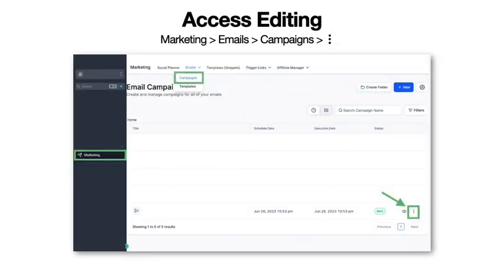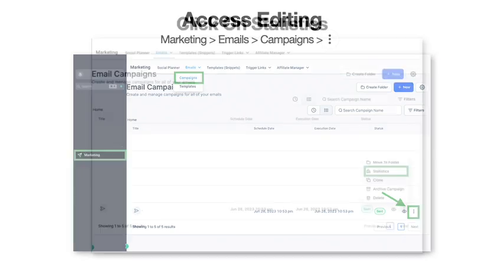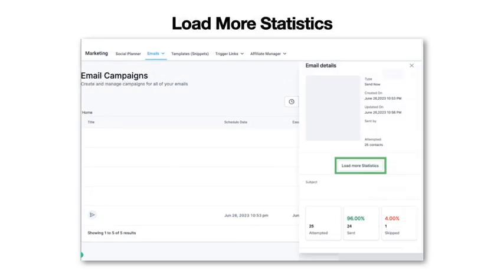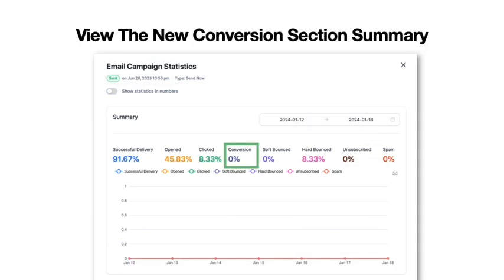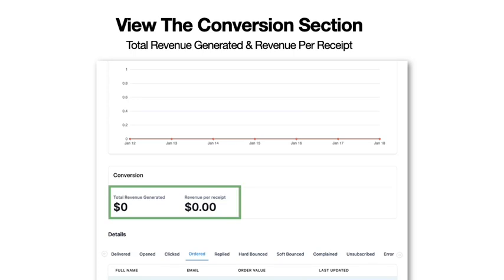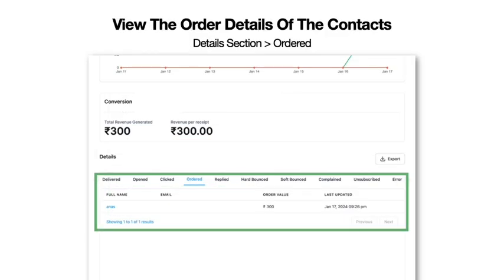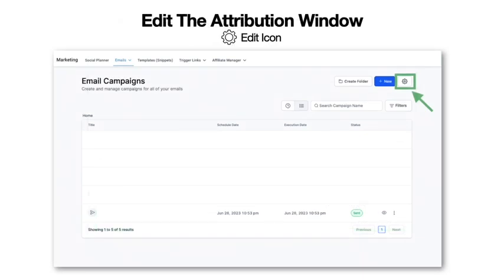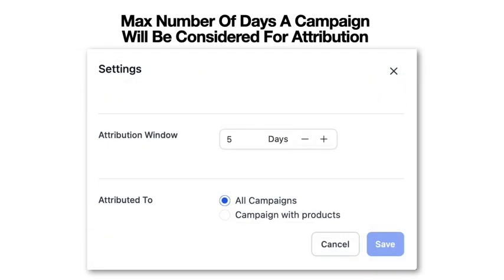How to Use Conversation Metrics for Email Campaigns to Maximize Results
In this tutorial, we’re excited to share our innovative Email ROI feature that will change how you track and measure your email campaigns' success. With this powerful tool, you can effortlessly quantify the revenue generated from your email communications. Imagine having clear insights into how each campaign directly impacts your business's bottom line—it's now possible!

So, why is this feature so important for your business? Transparent revenue attribution means you can easily show your clients the effectiveness of your marketing efforts. This built-in clarity enhances your communication with clients and gives you the confidence to make informed decisions. Plus, with customizable attribution windows, you can tailor the insights to fit your unique objectives.

In this video, we’ll walk you through the simple steps to make the most of conversion metrics in your email campaigns. We’ll show you how to set up the feature, read the reports, and leverage the data to improve your future campaigns. It’s all about turning insights into actionable strategies!

Don’t miss out on this chance to boost your email marketing results! Utilizing the Email ROI feature can not only help prove the value of your campaigns but also lead to more effective strategies and increased revenue.